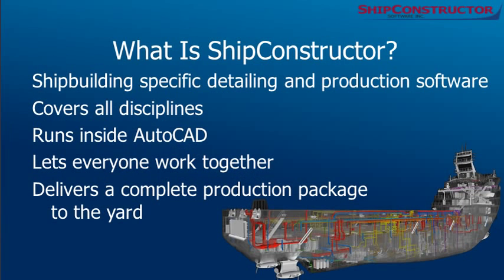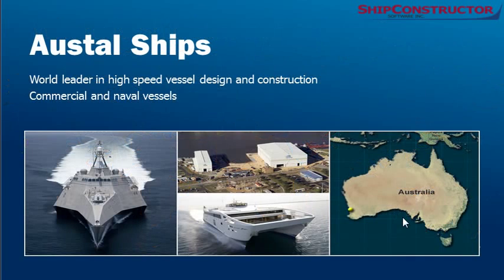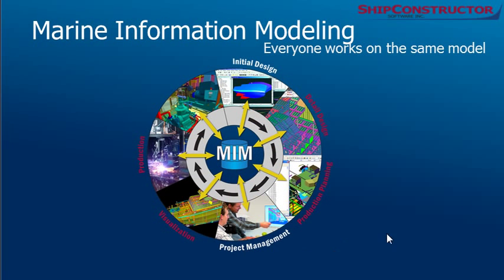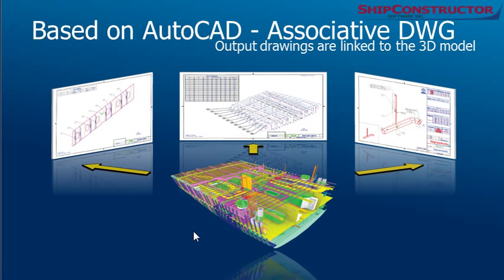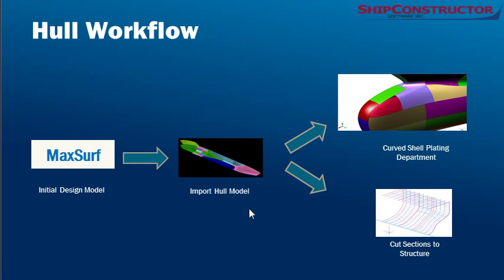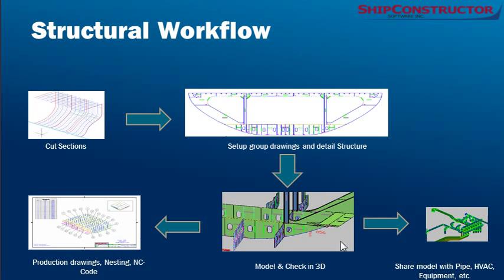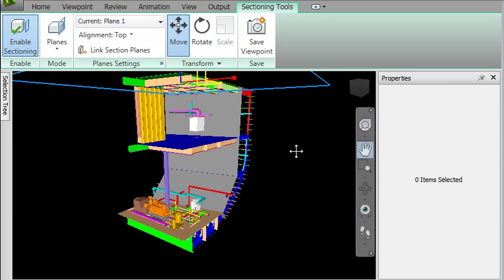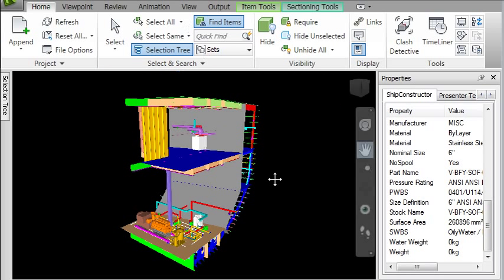ShipConstructor Introduction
This is an overview of the concepts and architecture of the ShipConstructor shipbuilding and offshore CAD/CAM software system.